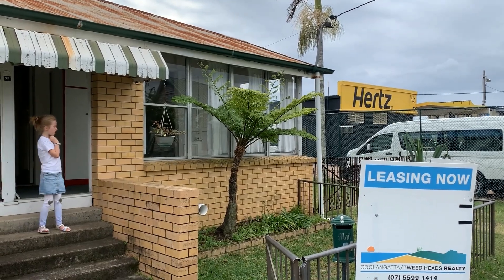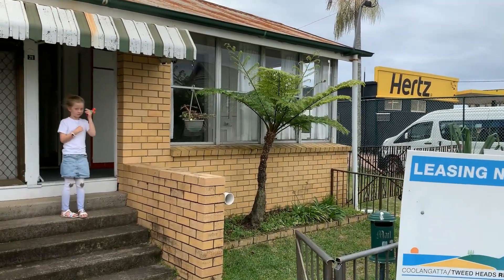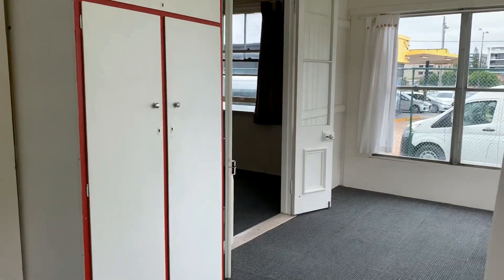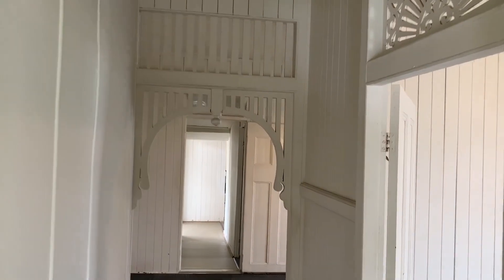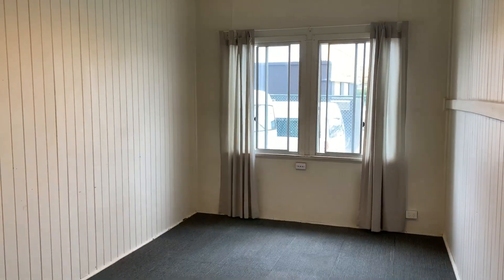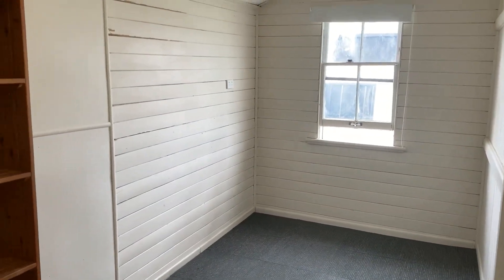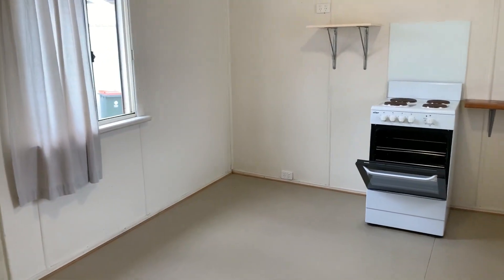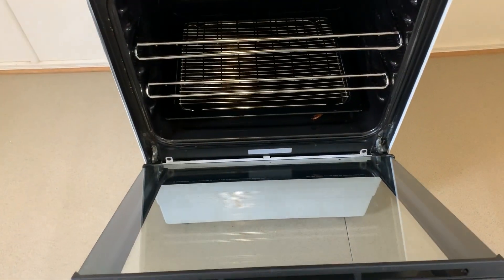1-29 Florence Street in Terrific Tweed Heads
A traditional cottage filled with character in the heart of Tweed near golden beaches, shops galore and walk over the road to Tweed Heads Bowls Club and the Sparkling Tweed River!

Please Call Anthony Davis on 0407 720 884 to inspect by appointment 7 days a week!